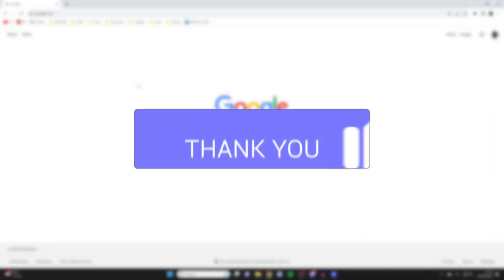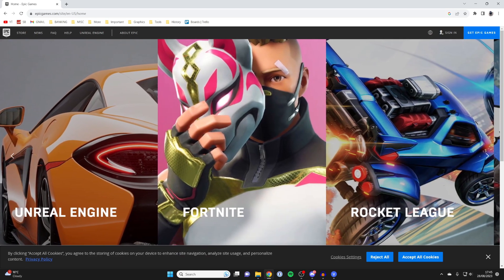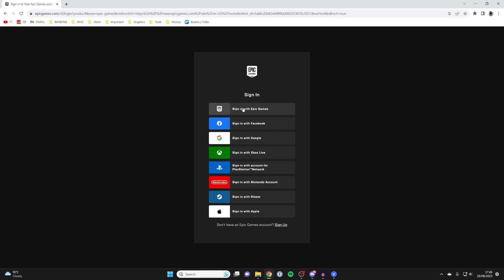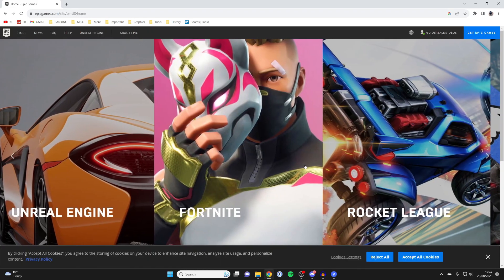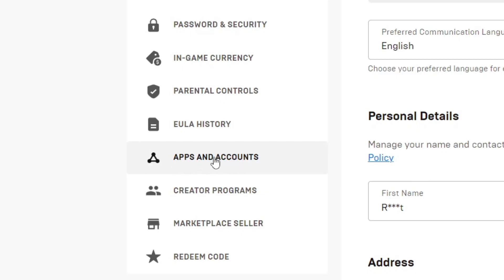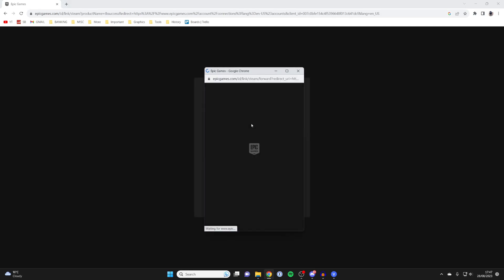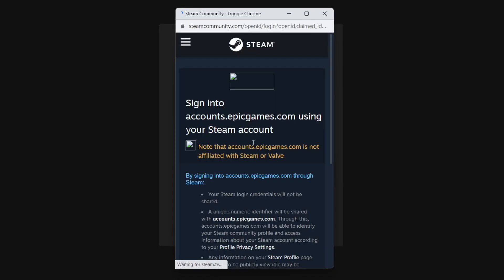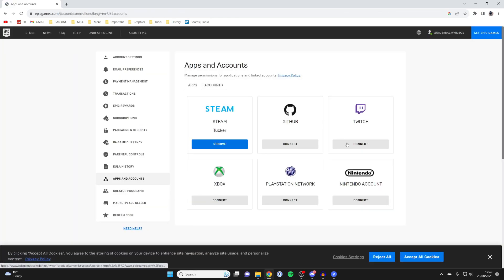How To Connect Epic Games To Steam - Full Guide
We show you how to connect epic games account to steam account in this video.

GuideRealm